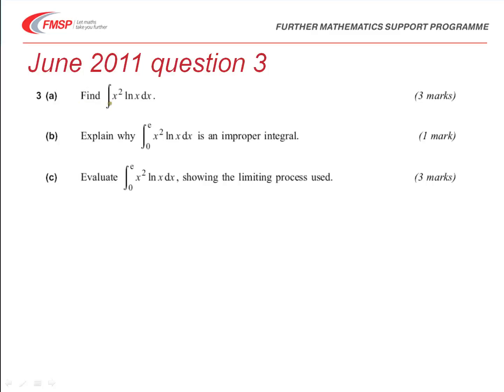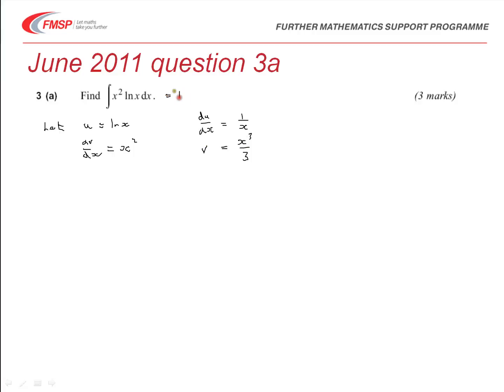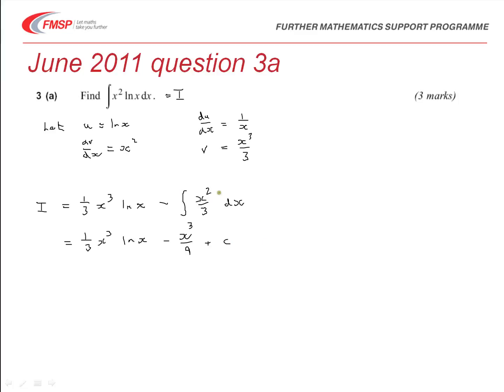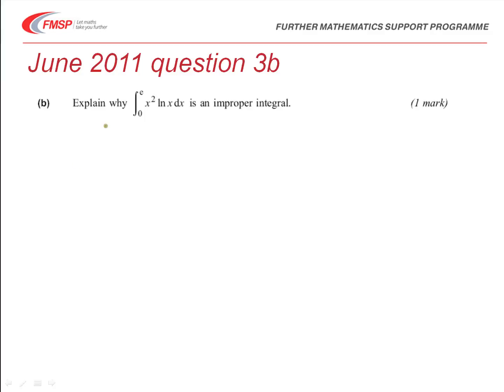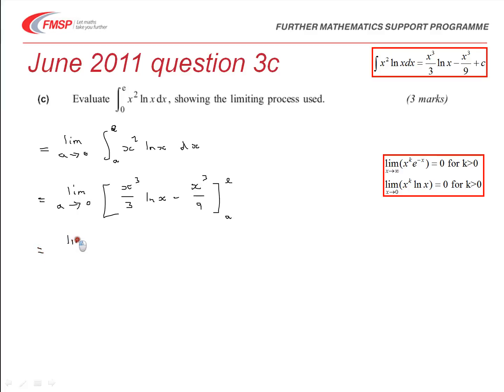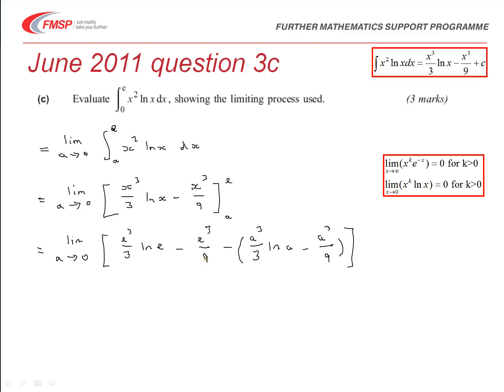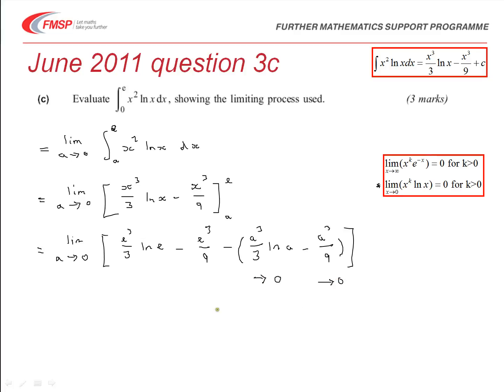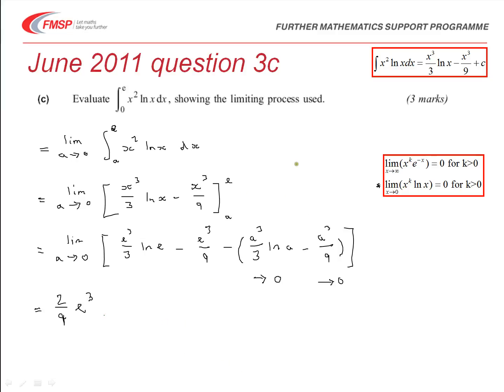FMSP Revision: AQA FP3 June 2011 qn 3 Improper Integrals and Limits